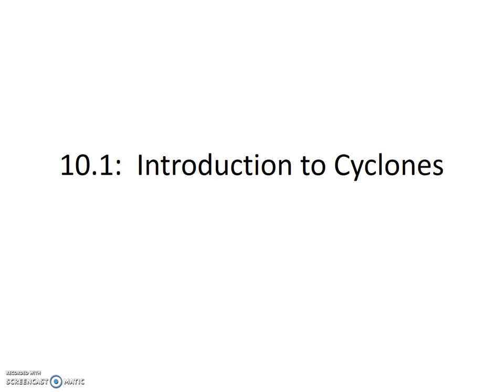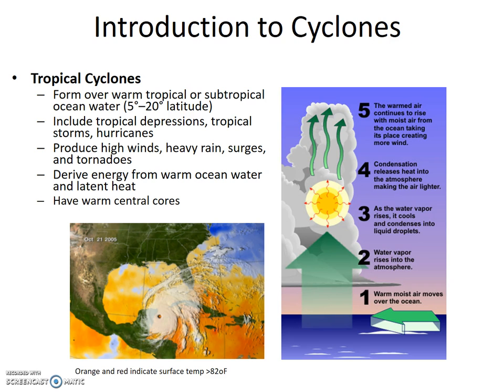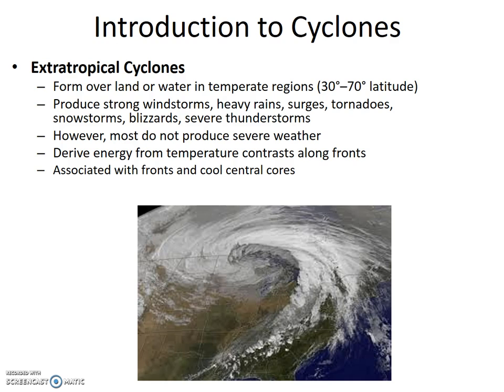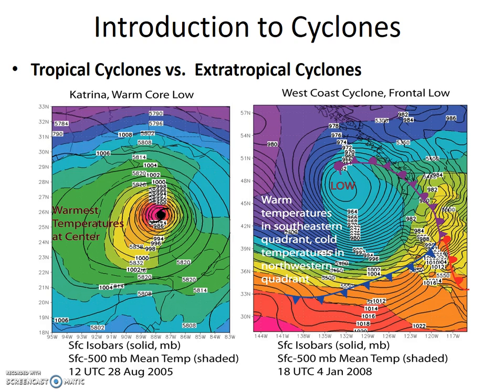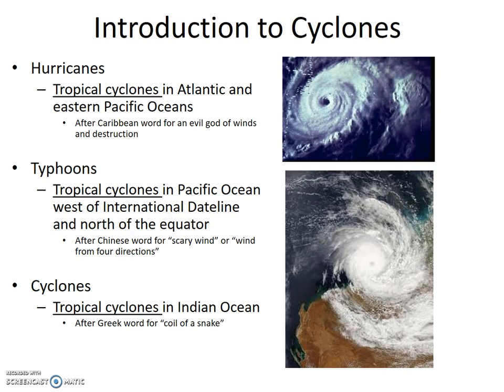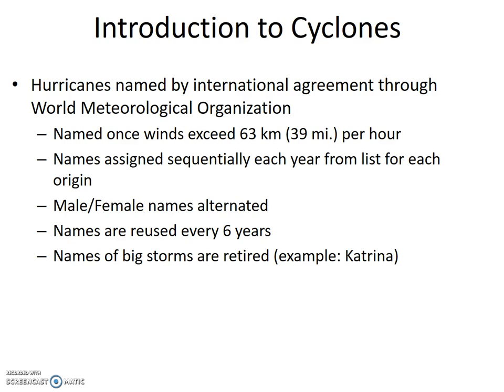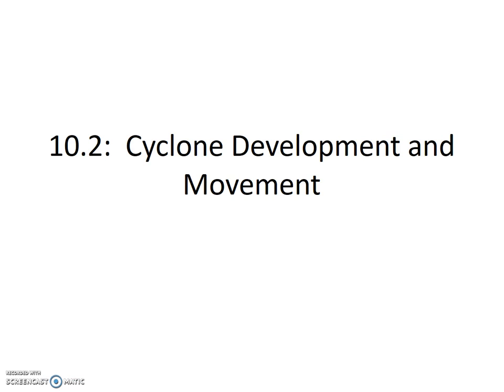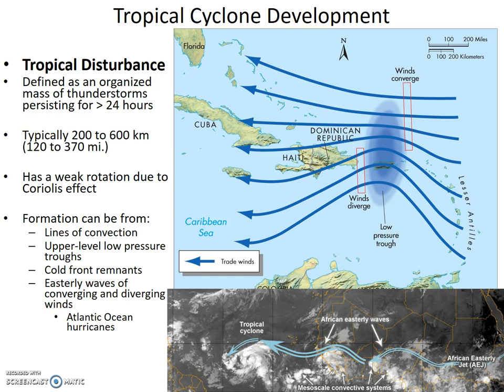10 1 to 10 2